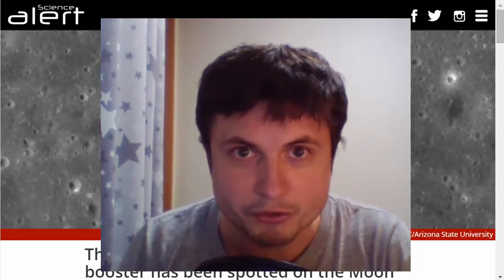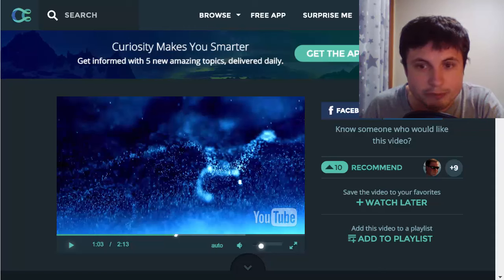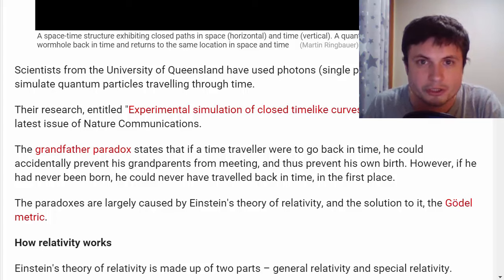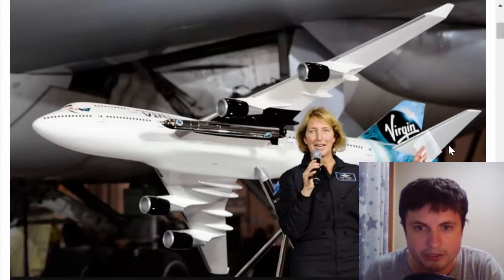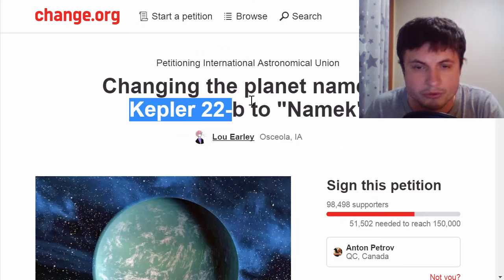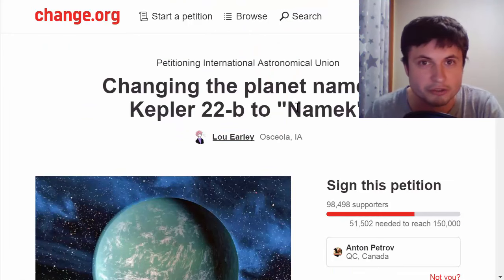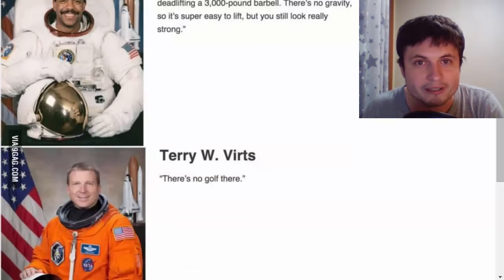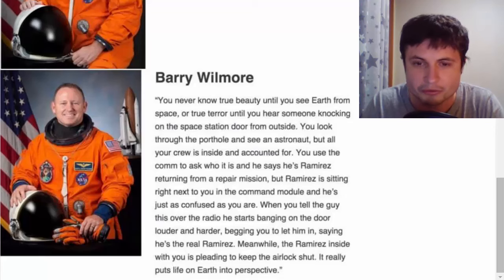[Space News] Nov 30 - Dec 6, 2015 in Weekends with What Da Math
Hello and welcome to Weekends with What Da Math!

This is a vlog that will focus on weekly news related to space/math/science and will answer questions that you have as well. I'm also going to talk about other fun stuff.